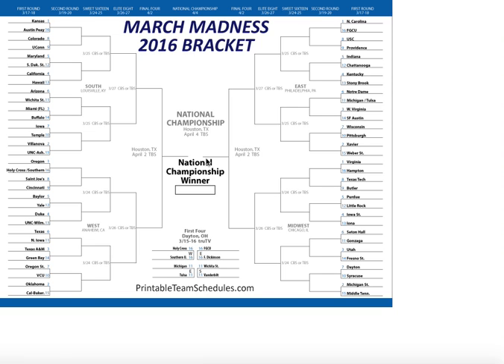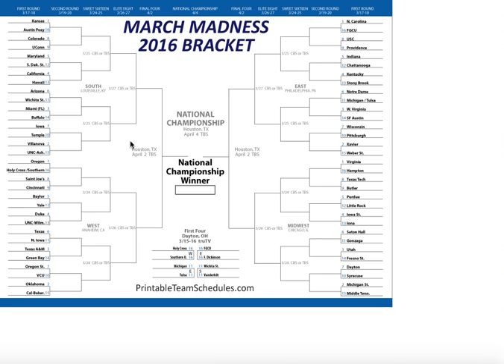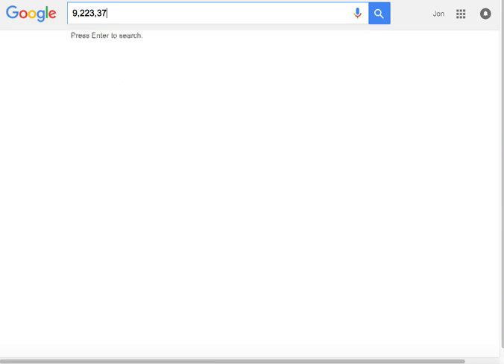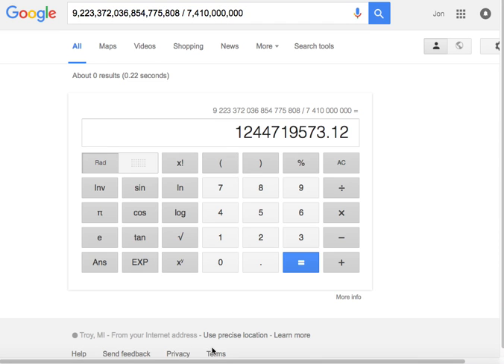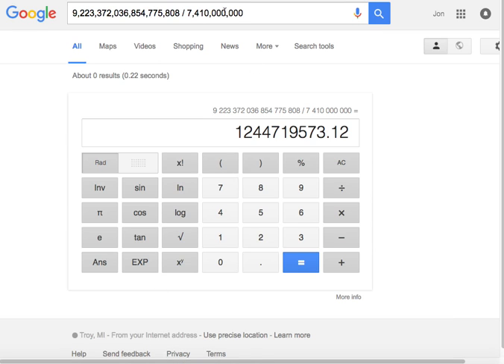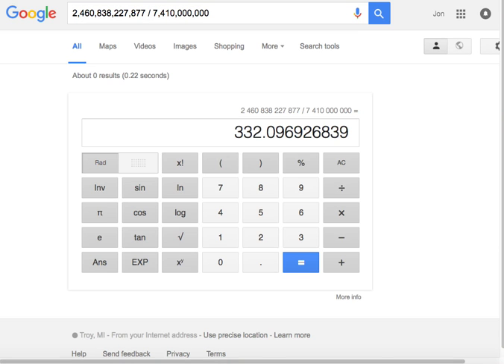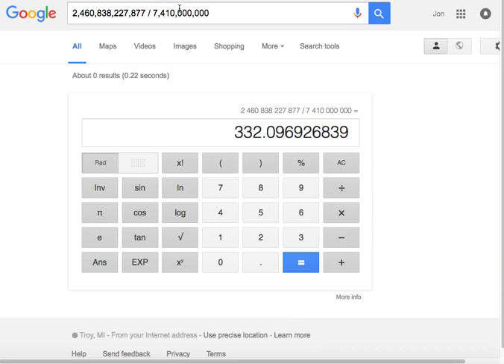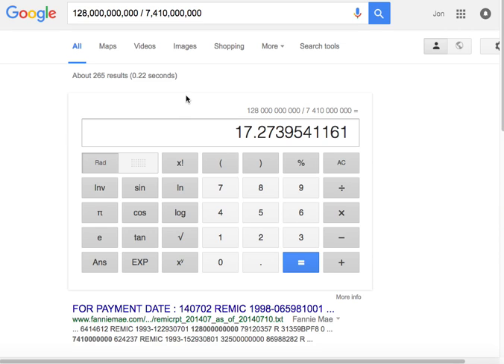What are the Odds of a Perfect Bracket?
You may have asked yourself: What are the odds of a perfect bracket? Well, the probability of a 100% perfect bracket may surprise you. For example, if you have a computer randomly select your games the odds will be 9,223,372,036,854,775,808 to 1. That is 9.2 QUADRILLION to ONE odds. Amazingly, if you select based on analytical data, your odds are still 128,000,000,000 to 1 odds. Learn more about this through the video and our website.